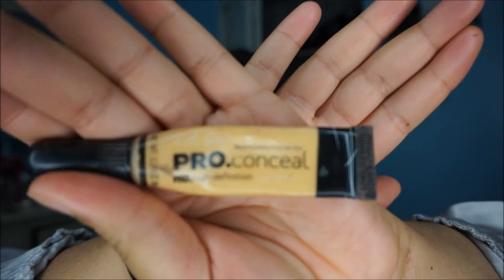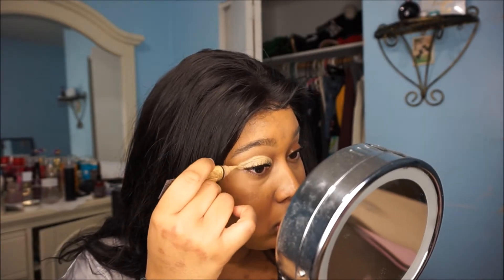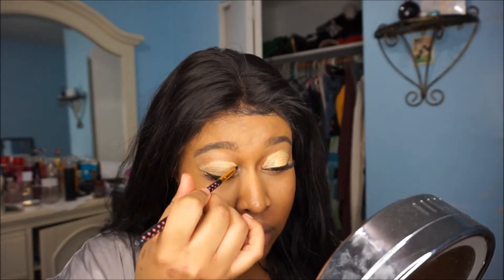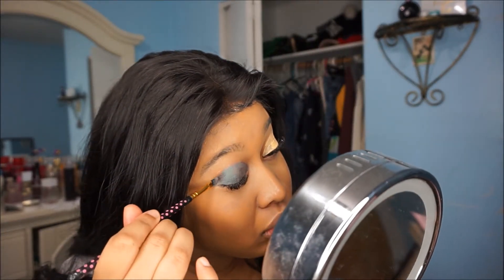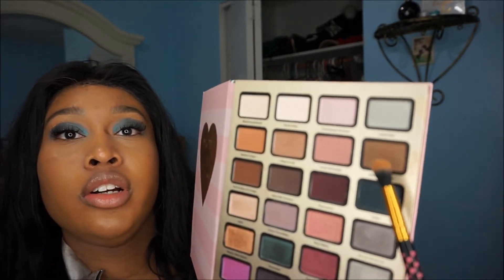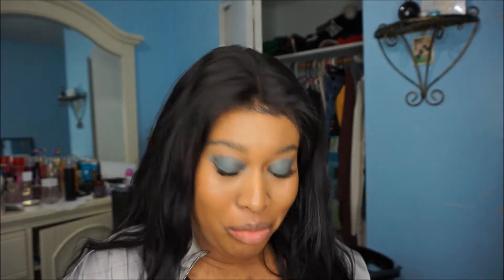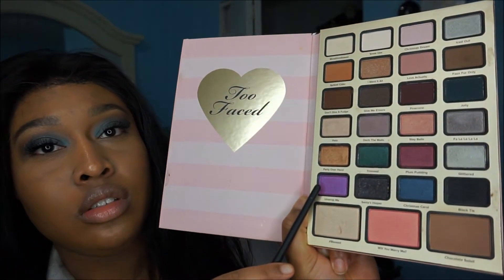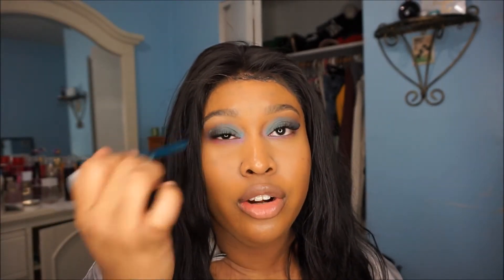EASY HOLIDAY MAKEUP TUTORIAL | Green and Purple/Pink!? YESSIR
Just a really cute & simple makeup look you can do for the holidays approaching! 🤗

Products used:

LA Girl Cosmetics Yellow Corrector
Too Faced Boss Lady Beauty Agenda 2018
Shop Miss A Sparkle Eyeliner

Brushes by BH Cosmetics 💄💖